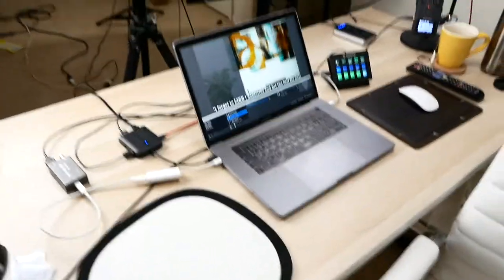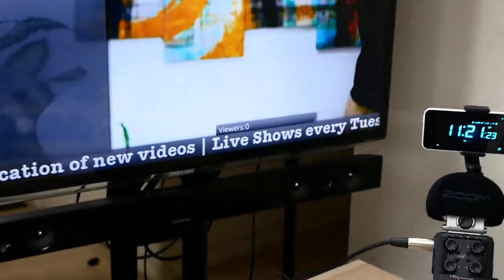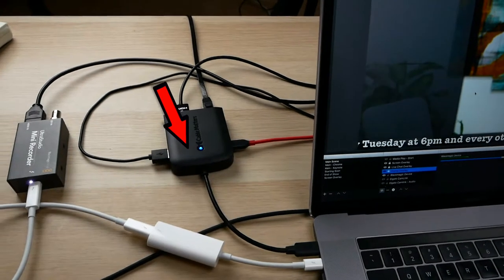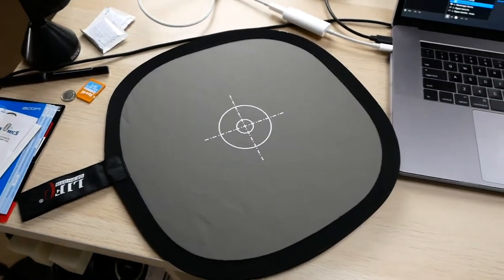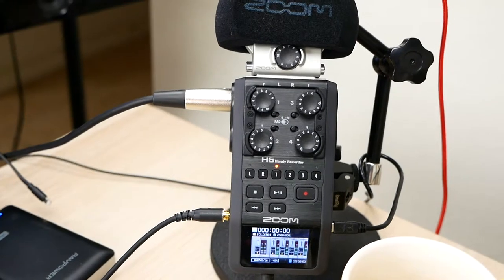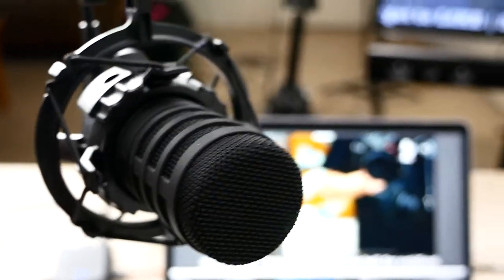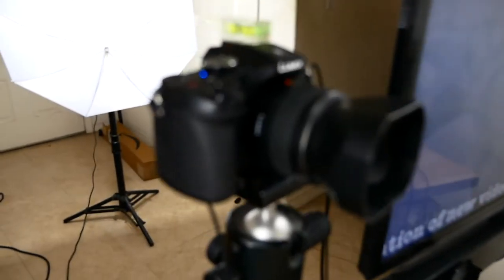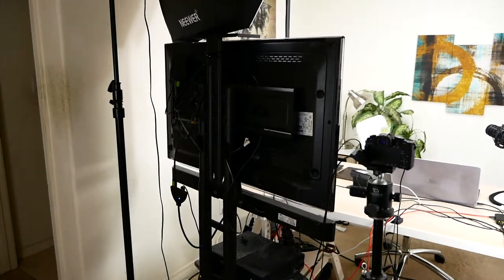Live Show Studio Tour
This is the setup I use to host a weekly live show for another channel.  I've used this setup, in various stages, to run over 50 live shows.

My studio setup includes:
Apple MacBook Pro 15”
White Balance/Gray Card
Kanto MTM65PL TV Stand
BlackMagicDesign UltraStudio Mini Recorder -
Cable Matters Multiport Adapter
Elgato Stream Deck
Zoom H6 Handy Recorder
Audio-Technica BP40
Audio-Technica AT8484 ShockMount Rode PSA1 Boom
Neewer 3000W 55K CFP Lights
Matthews C+ Stand w/40” Arm
Panasonic G85
Panasonic 25mm f/1.4